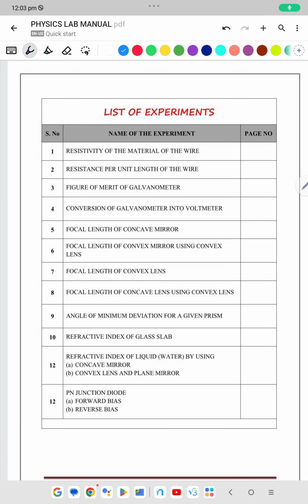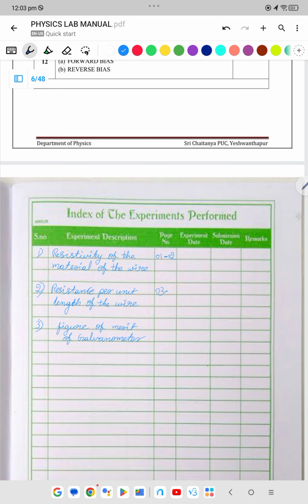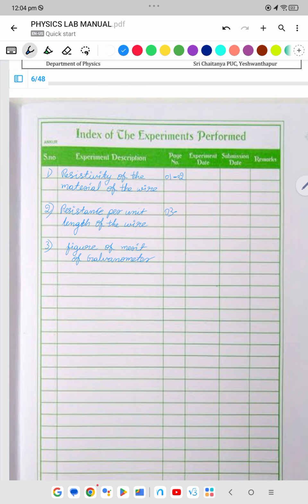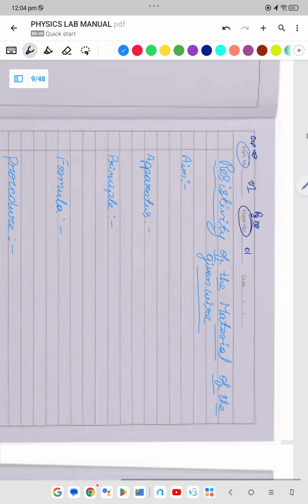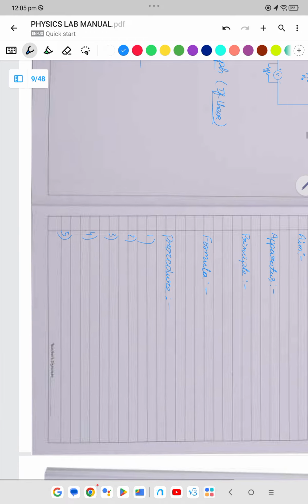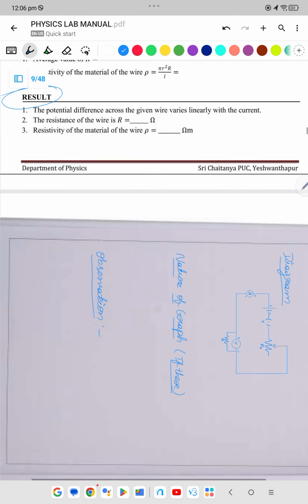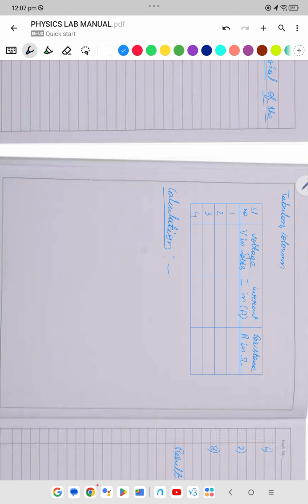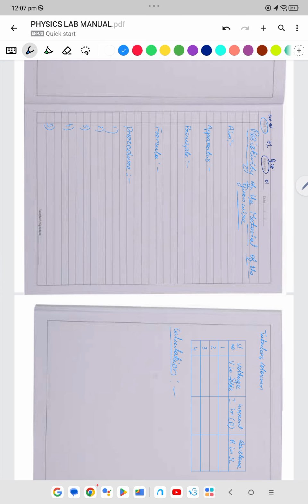"How to write Physics Lab Records Made Easy!"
Join us as we explore the essentials of writing effective physics lab records! In this video, we’ll discuss key components, data presentation, and tips for analyzing results. Whether you're a student looking to improve your lab reports or just curious about the process, this guide is perfect for you.

A special thanks to Subba Reddy Sir for creating the fantastic manual that has been invaluable in our learning journey. Your support has made a real difference! Let’s dive into the world of physics together!